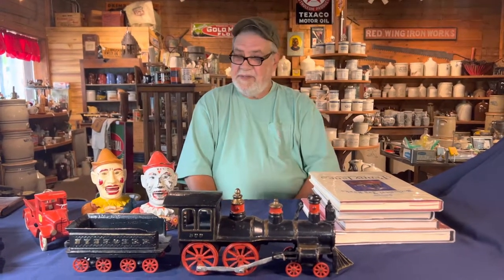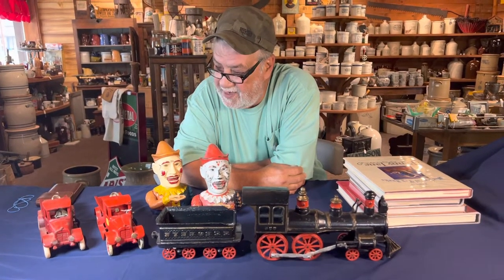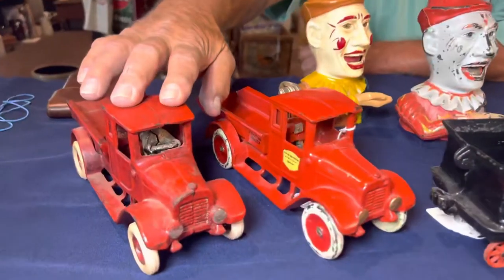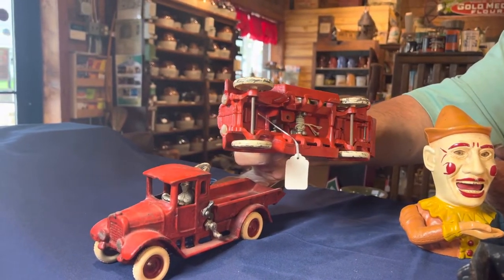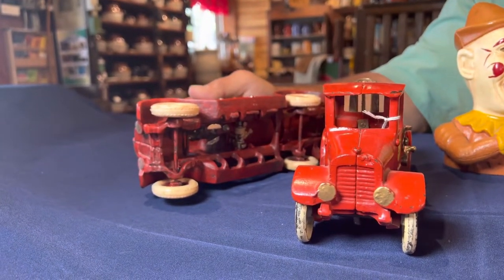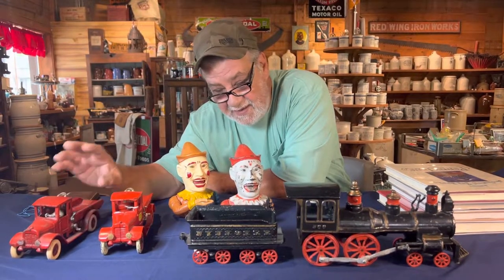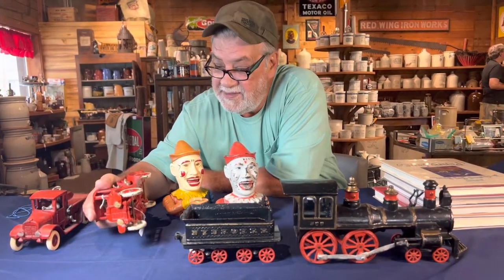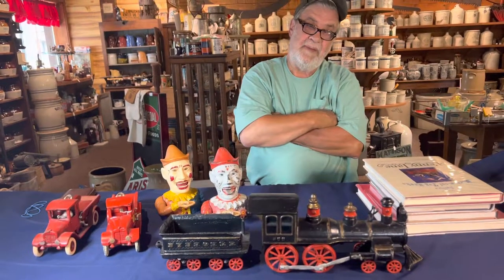2nd video cast iron toys